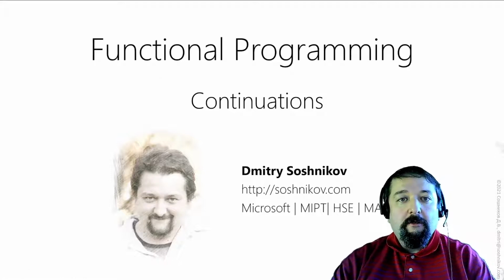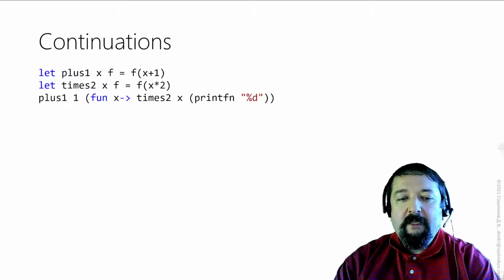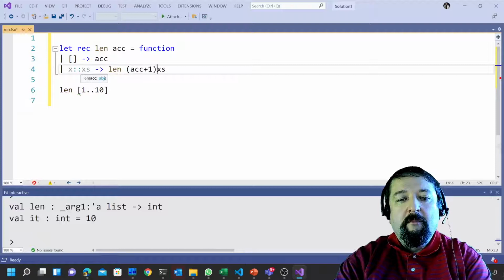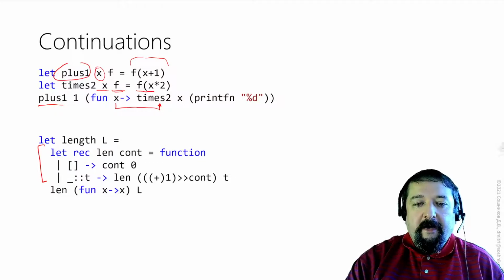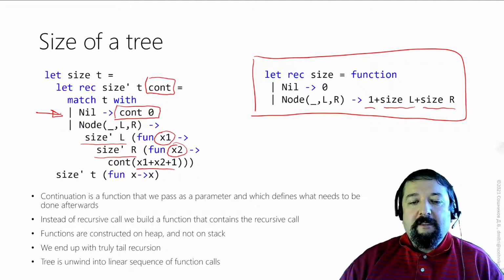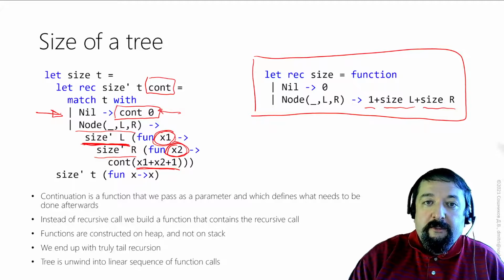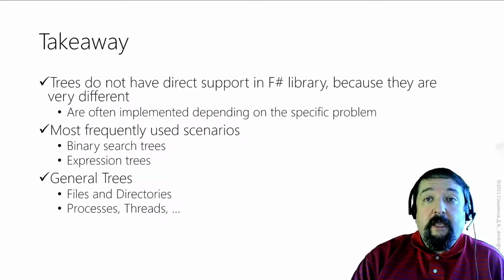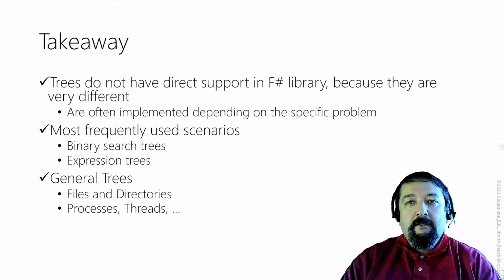Functional Programming - Trees 3 - Continuations